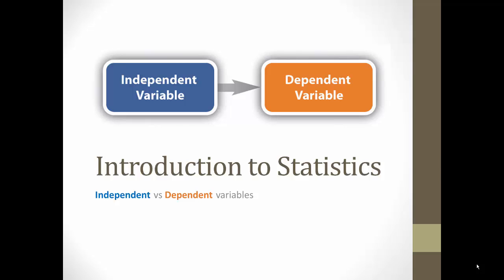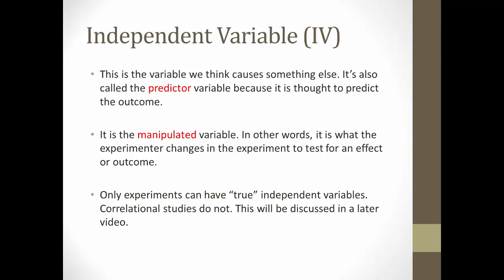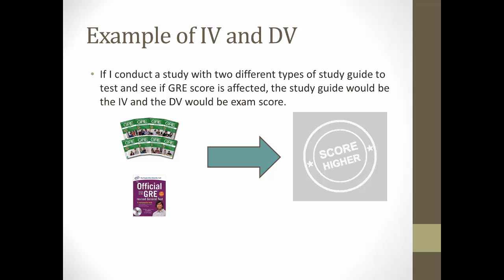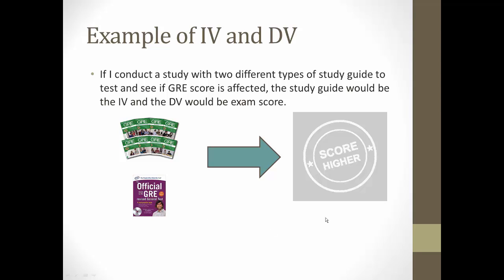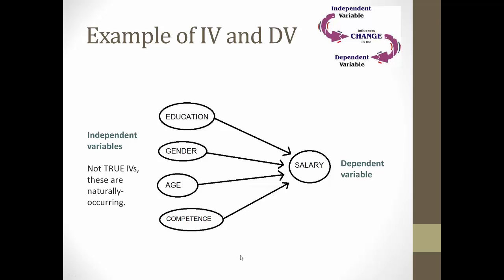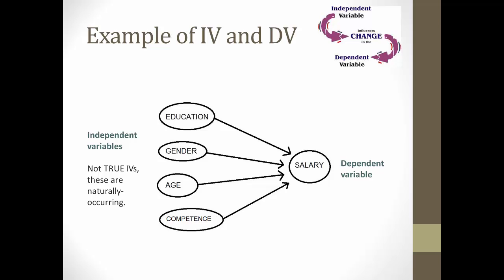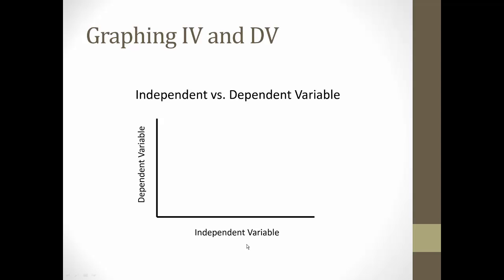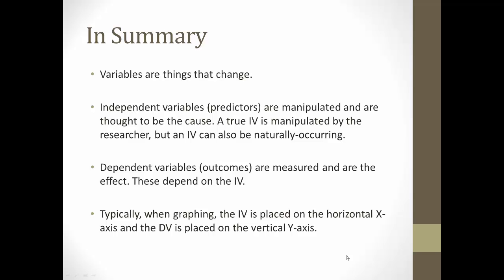What are independent and dependent variables?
This is just a short video to explain a bit about the differences between independent and dependent variables. Here are a couple of examples of IVs and DVs.

Scenario 1. I am testing whether or not your interest in science impacts your achievement in science class.
IV: Interest in science
DV: Achievement in science class

Scenario 2. A drug company needs to test whether their new drug works better than their old drug on reducing symptoms of anxiety.
IV: Type of drug
DV: Anxiety score

Scenario 3: A basketball coach is trying to figure out if friendly, angry, or rude coaching helps his players' three-point shooting percentages.
IV: Type of coaching
DV: three-point shooting percentages

Basically, in any scenario, there is an overarching question of how does the IV impact/relate to the DV? What we're really interested in is that DV and how/why it changes or does not change. The things we THINK might cause or relate to the changes we have observed, are why we choose the IVs that we do.